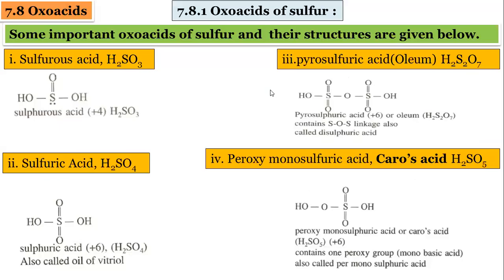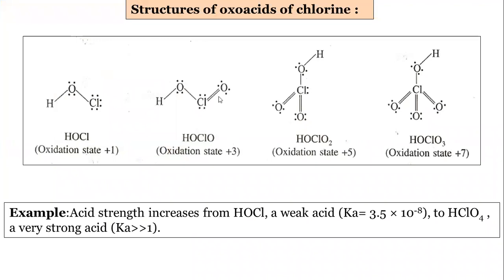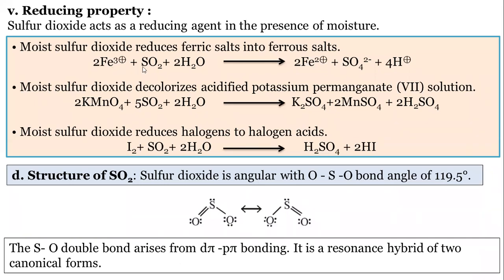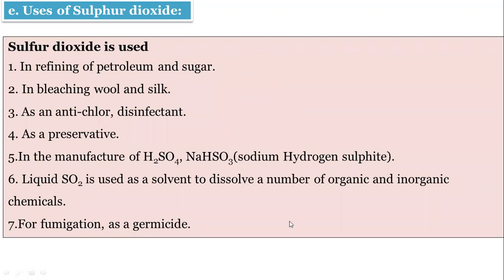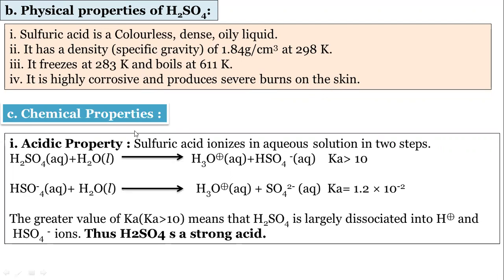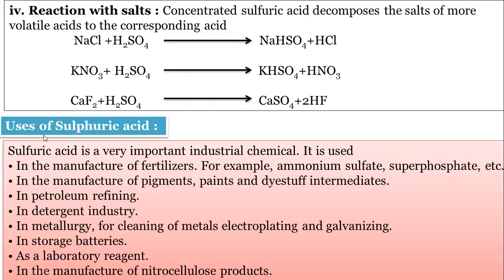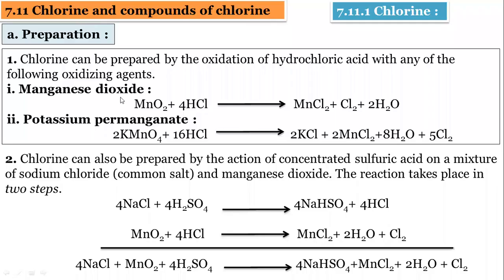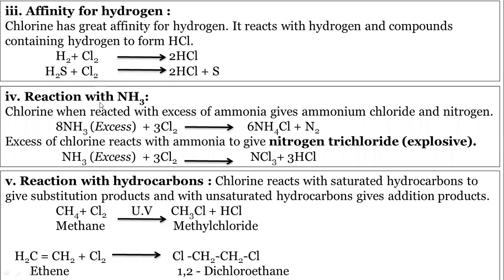The p-block elements(Group 16,17,18 -5)